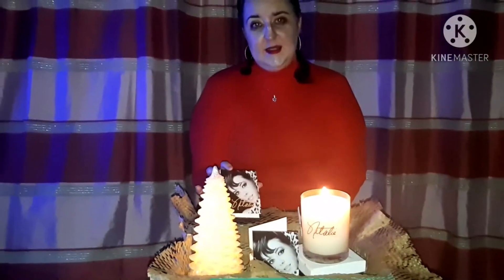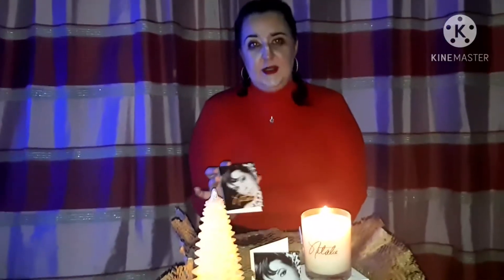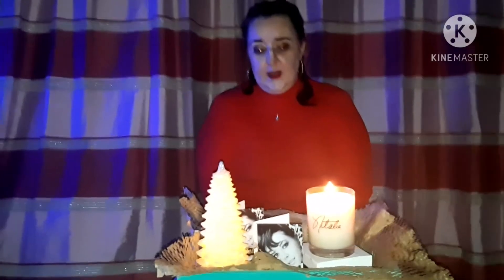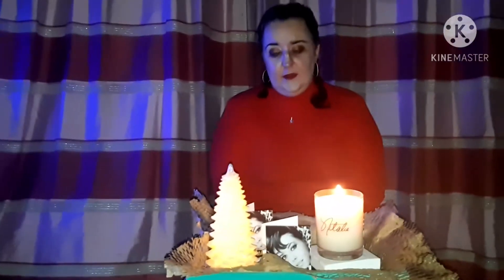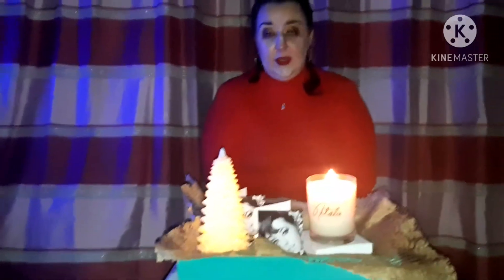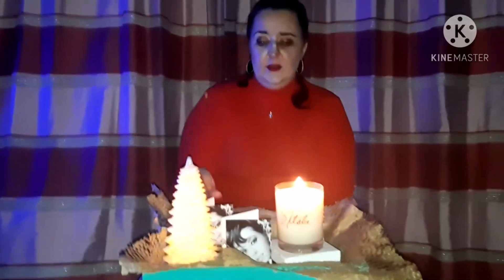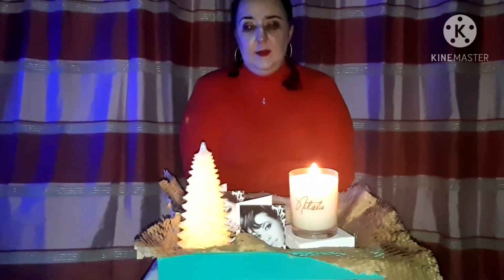Natalie Wood Perfume Gardenia Review